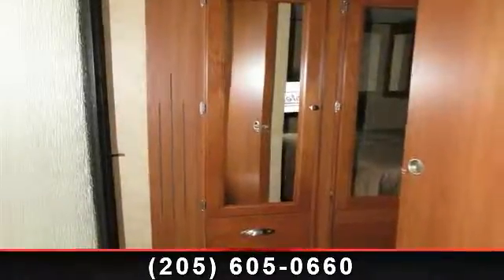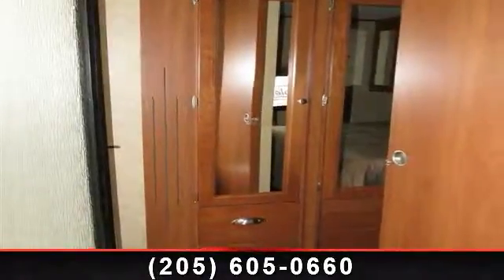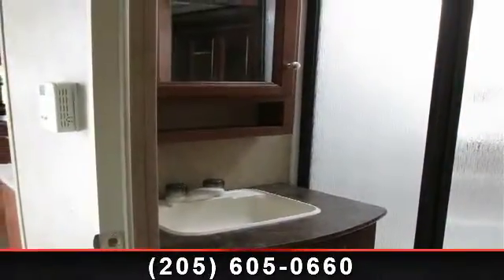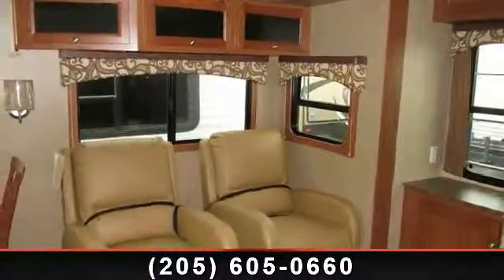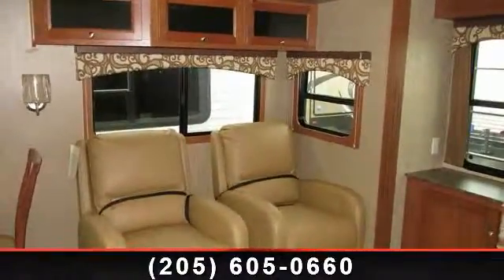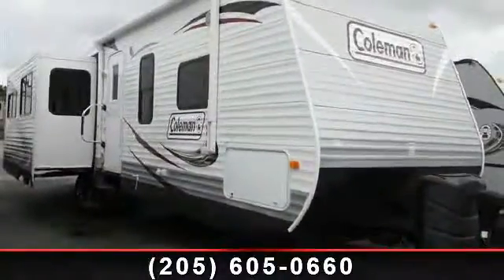2014 Coleman Coleman - Camping World of Birmingham - Calera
15,000 BTU Air Conditioner, 15in Spare Tire  and  Carrier, 2 Swivel Rockers IPO Standard, 32in LCD TV, 8cf Double Door Refrigerator, Aluminum Rims, Coleman Expedition Package, Coleman Summit Package, Dual 30# LP Bottles w/Cover, Entry assist handle, Free Standing Dinette, Outside Shower, Power Awning, Power Tongue Jack, Roof Ladder, RVIA Seal, Solid Surface Counter Tops, Tri-Fold Sleeper Sofa,